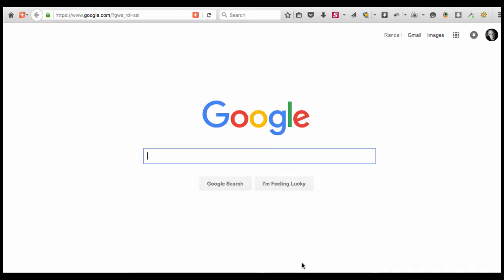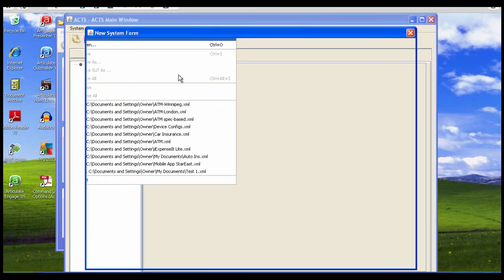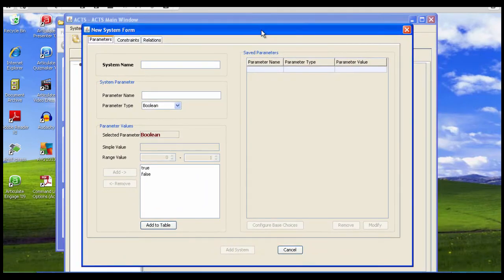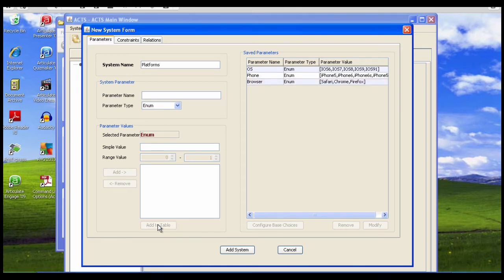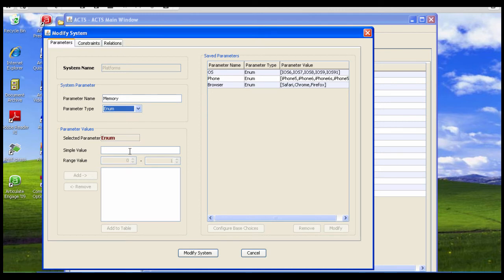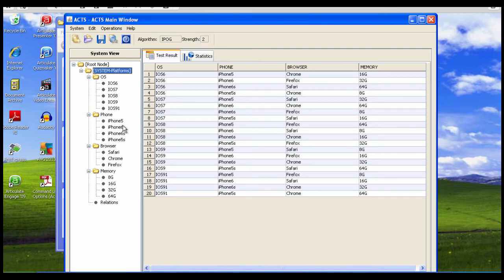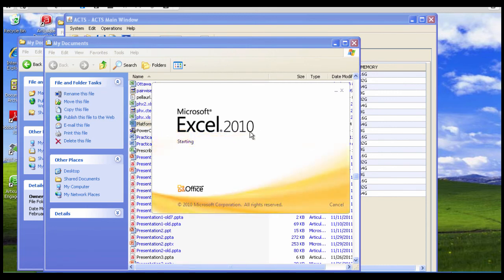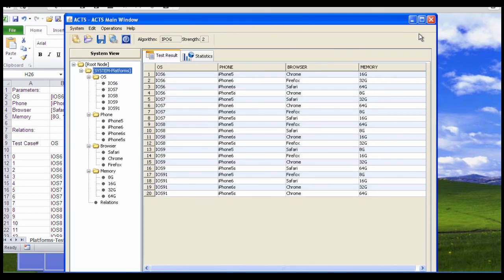ACTS Demo Mobile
This is a demo of the ACTS tool from NIST for pairwise and combinatorial testing